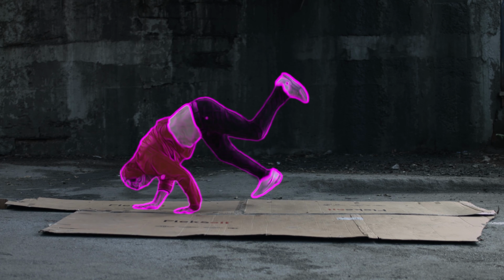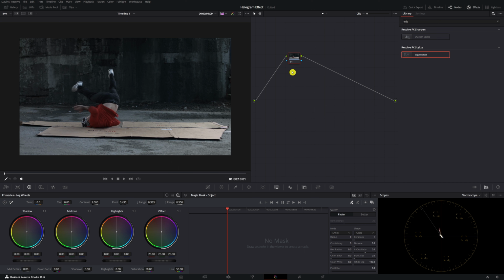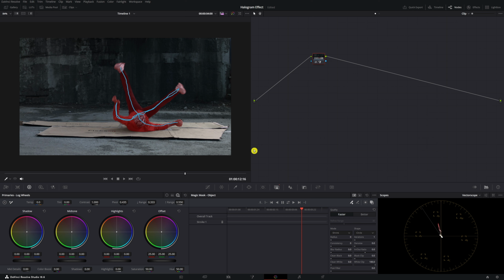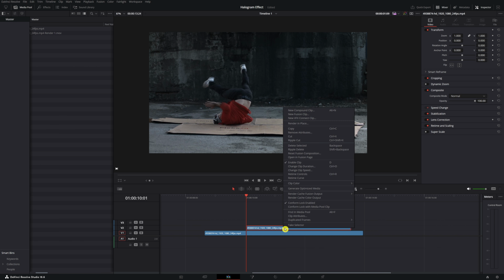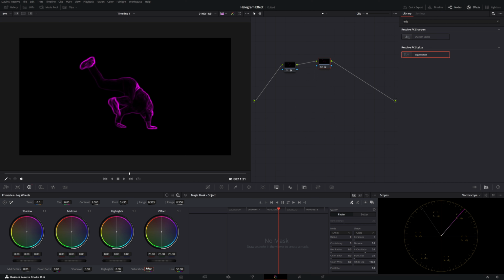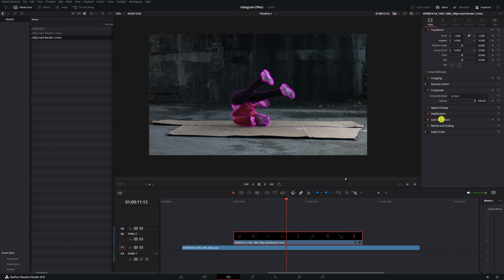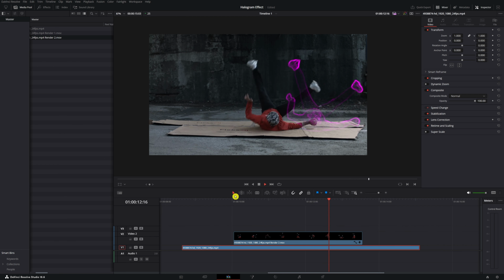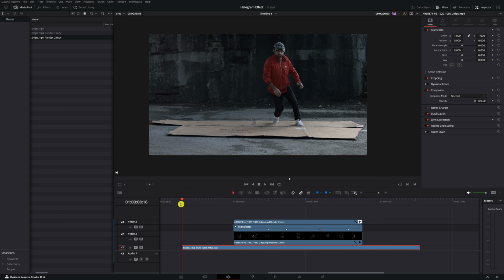LEARN how to make A HOLOGRAM Effect in Davinci Resolve 18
Learn how to create incredible hologram effects in Davinci Resolve 18 with this simple step-by-step tutorial.  Note: The magic mask tool featured is a Davinci Resolve Studio feature.